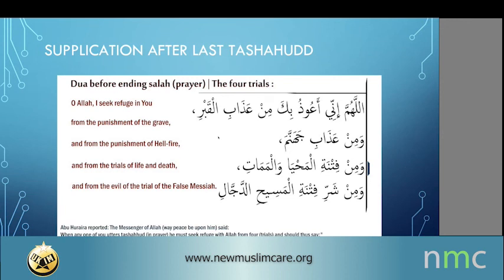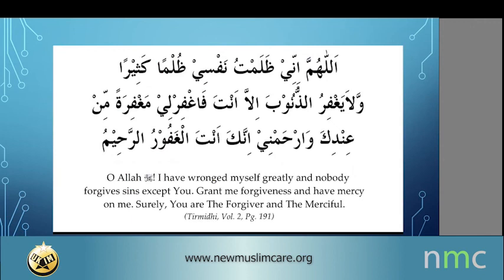Tahara & Salah (Purification & Prayers) 6 week series Week 4